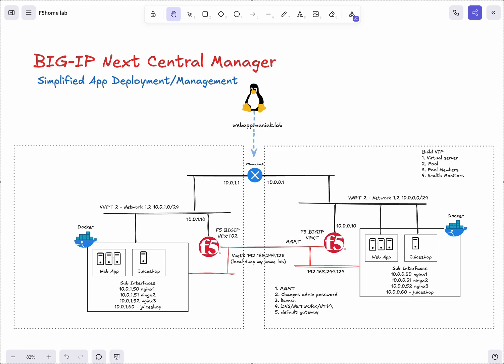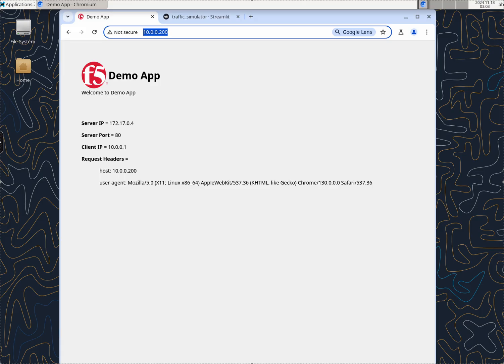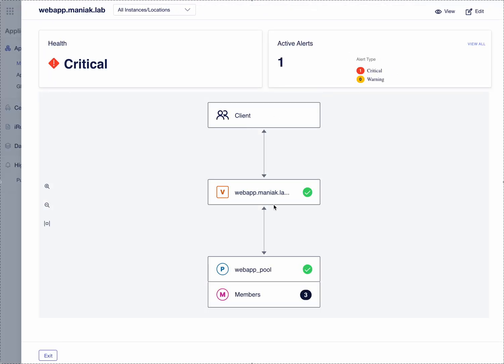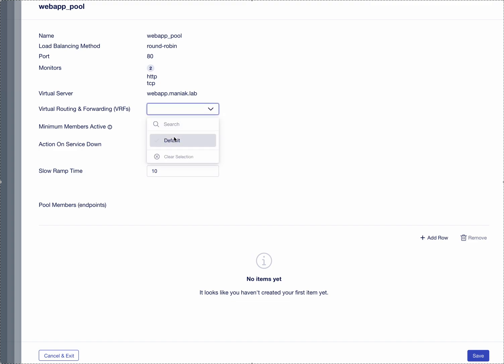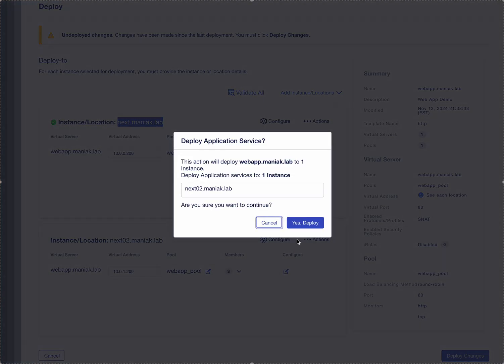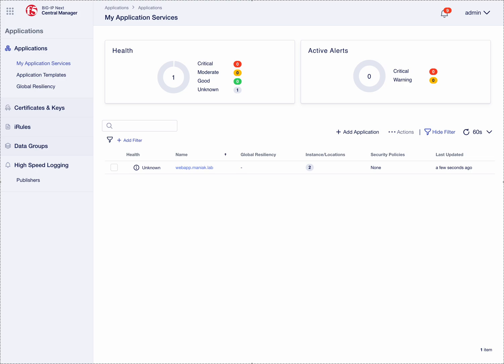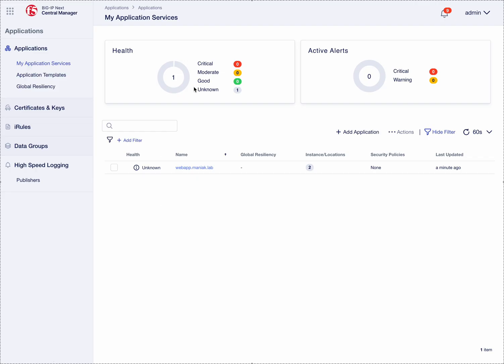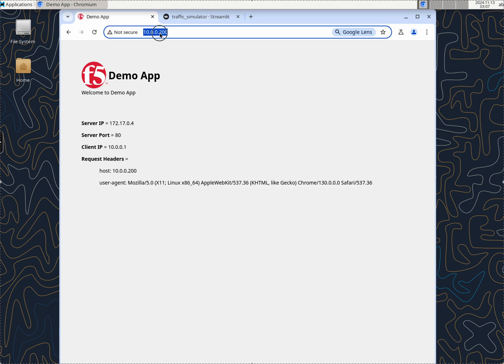F5 BIGIP NEXT Is simplifying the process to build multi-region-datacenter apps.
F5 BIG-IP Next: Deploying and Managing Apps Across Devices

Welcome to our quick video on F5 BIG-IP Next! 🚀

In this video, we'll explore how F5's latest BIG-IP Next platform revolutionizes the way you deploy and manage applications across multiple devices and environments.

What You'll Learn:

Introduction to F5 BIG-IP Next and its key capabilities
How to deploy applications efficiently across diverse devices
Strategies for managing and scaling apps with ease
Insights into improving performance and security for your applications
Whether you're a network engineer, IT professional, or someone interested in application delivery technologies, this video offers valuable insights into optimizing your app management strategies with F5 BIG-IP Next.

Helpful Links:

Learn more about F5 BIG-IP Next